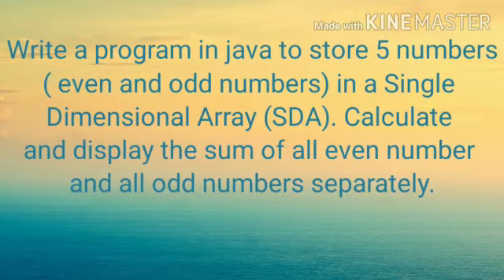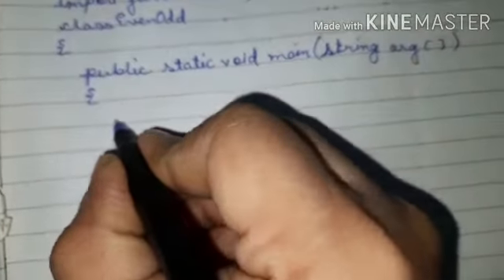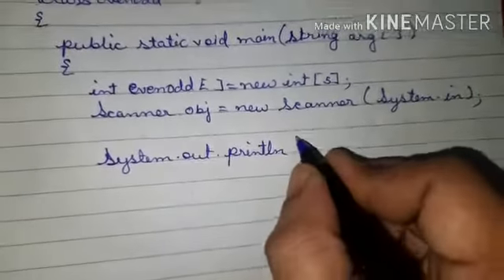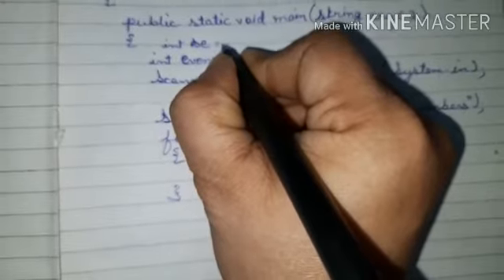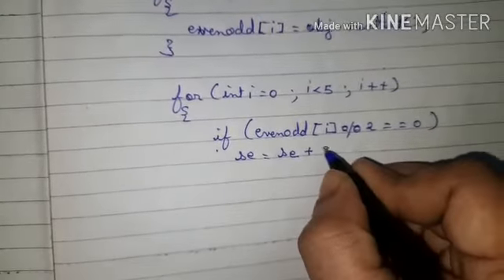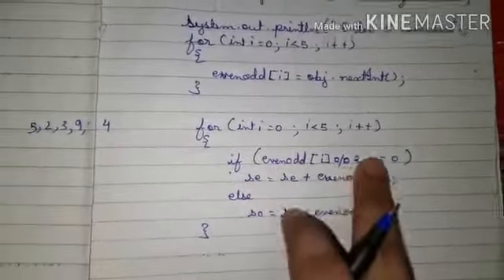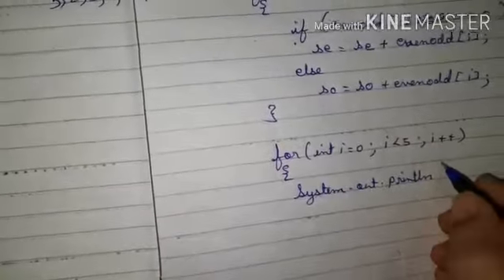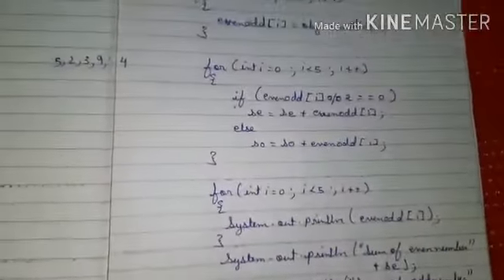Java programming array( using Scanner class)